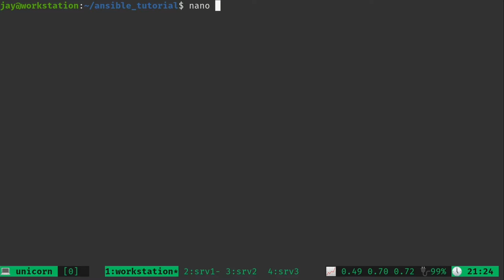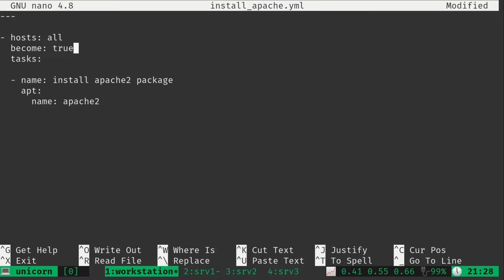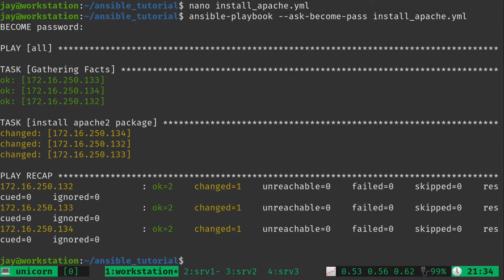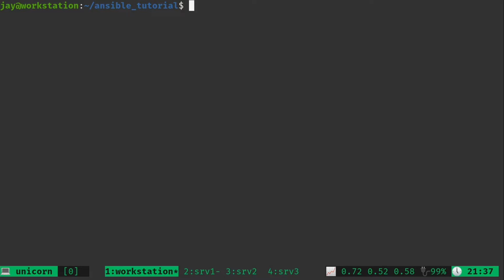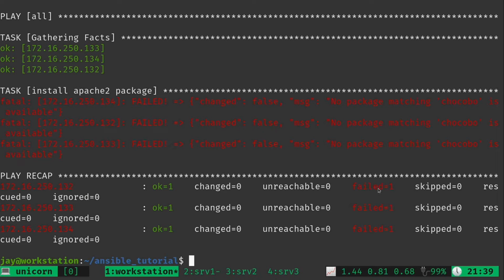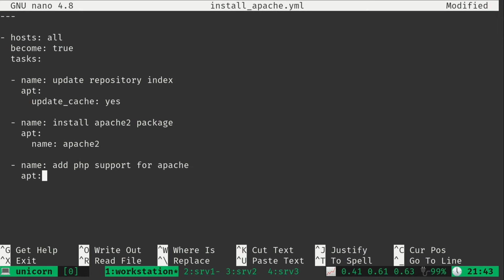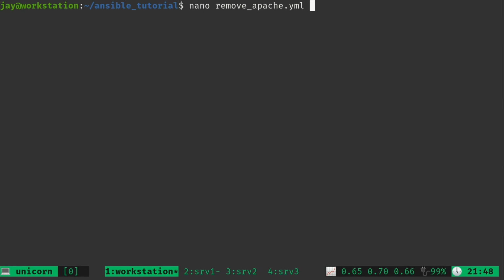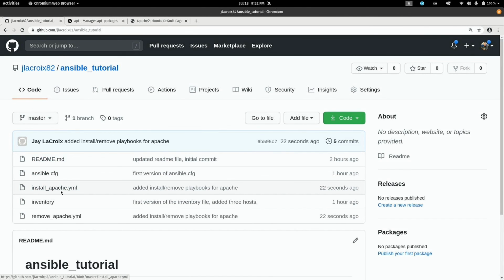Getting started with Ansible 06 - Writing our first Playbook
🛍️ *Black Friday Linux Swag Sale Until November 30th!* Lowest prices ever!

An updated, high-quality paid course has been produced since this original series was released. Check out the updated course and take your learning even further!
_Note: This outdated version of the course will be removed soon_